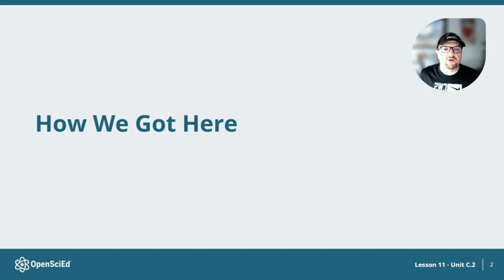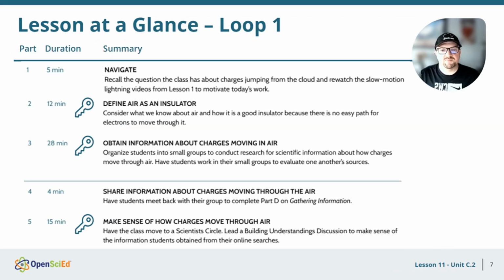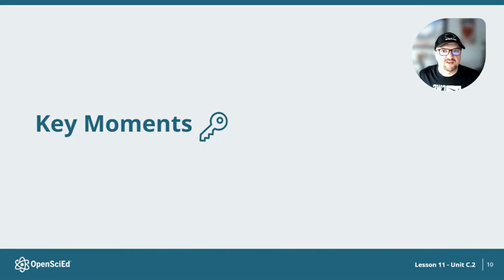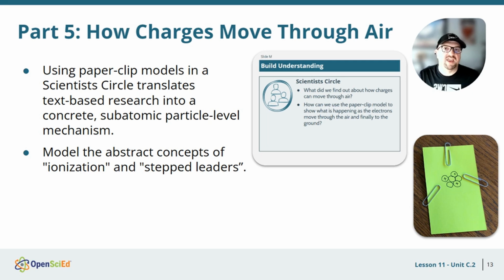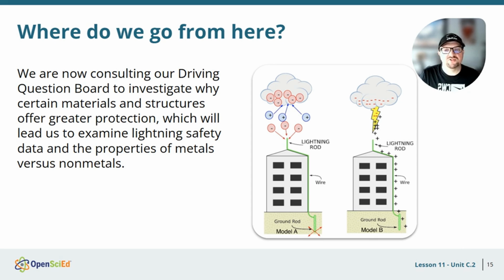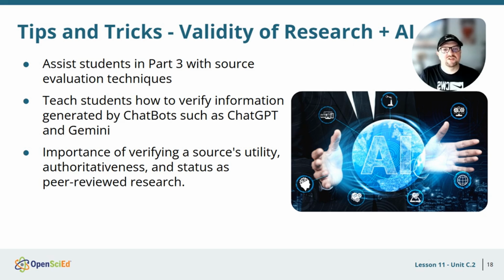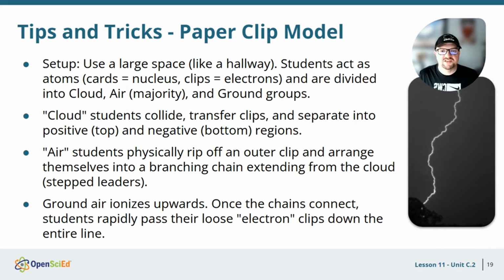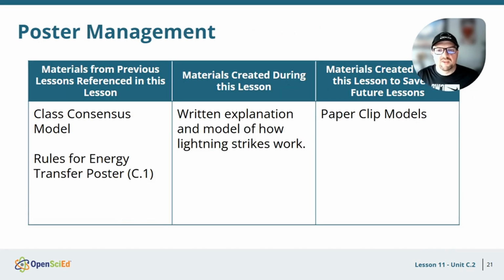Unit C.2 Lesson 11 Planning Video | OpenSciEd On-Demand Resources